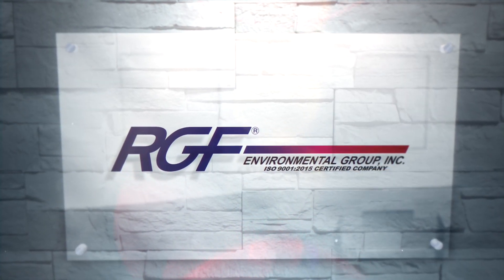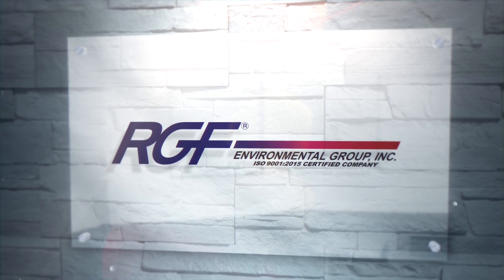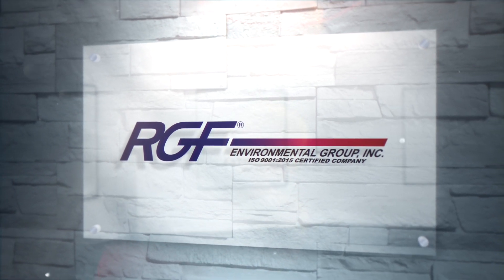RGF® Environmental Group Releases Independent Study: PHI-PKG14 PHI-CELL®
RGF® Environmental Group Releases Independent Study: PHI-PKG14 PHI-CELL® Inactivates greater than 99.9% of SARS-CoV-2 Virus in the Air and on Surfaces

In this video:
0:37 - PHI-PKG14 PHI-CELL® Testing against SARS-CoV-2 Virus
0:52 - Test Environment Requirements (Large Real World Chamber, Testing of Surfaces & Aerosolized Form, SARS-CoV-2 Virus)
1:38 - Importance of Using a Control
2:05 -  Test Results: 99.9% of SARS-CoV-2 Virus in the Air and on Surfaces